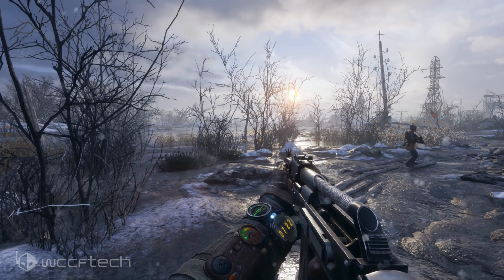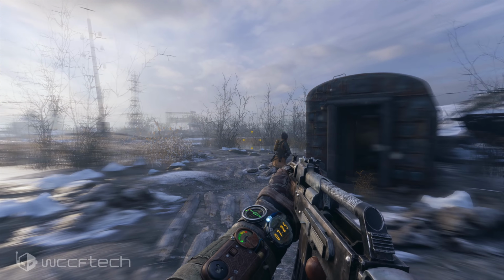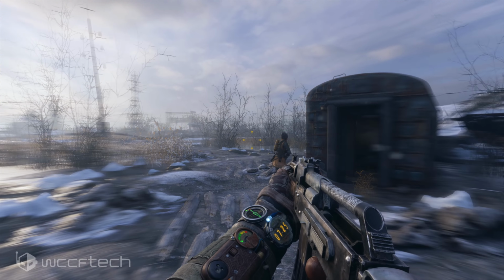Metro Exodus PC 4K Ultra With RTX and DLSS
In this video we explore performance of the RTX 2080Ti running Metro Exodus at 4k with Ray Tracing, Hairworks, PhysX and DLSS.